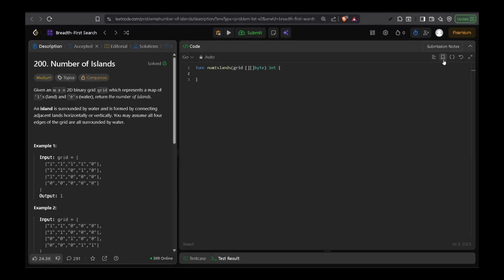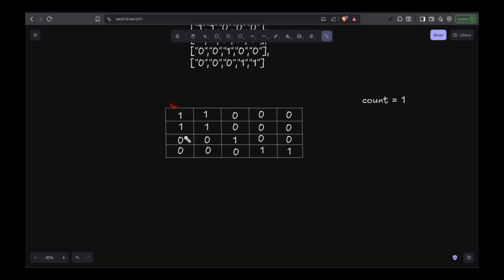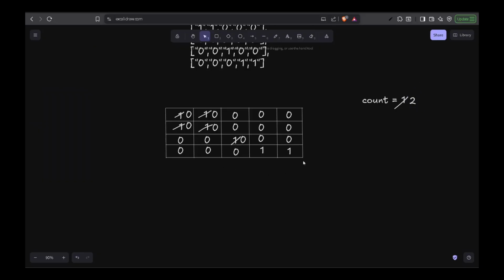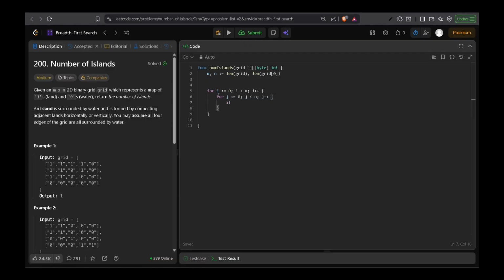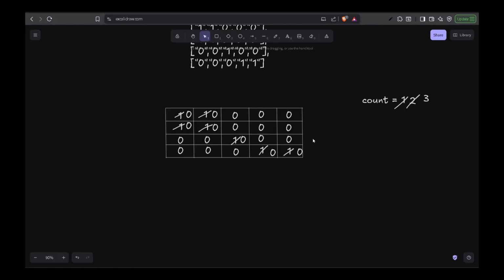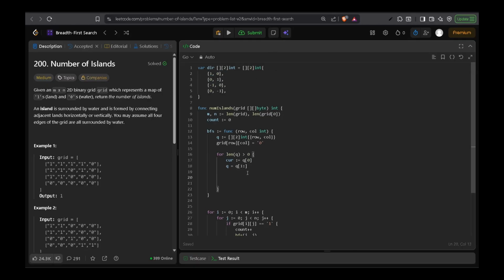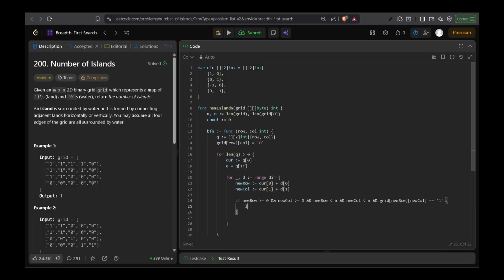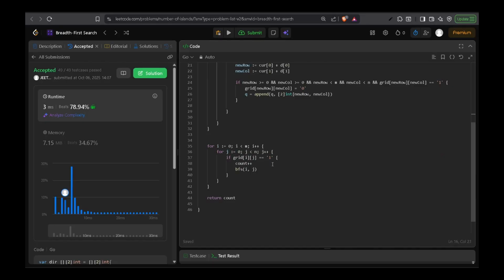Leetcode 200 | DSA | Golang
🚀 In this video, I walk you through how to solve a LeetCode problem.

Whether you’re preparing for coding interviews or just sharpening your problem-solving skills, this video walks you through solving LeetCode Question 200 using the Breadth First Search (BFS) approach. Follow along to strengthen your understanding of graph traversal techniques while building a solid problem-solving foundation.